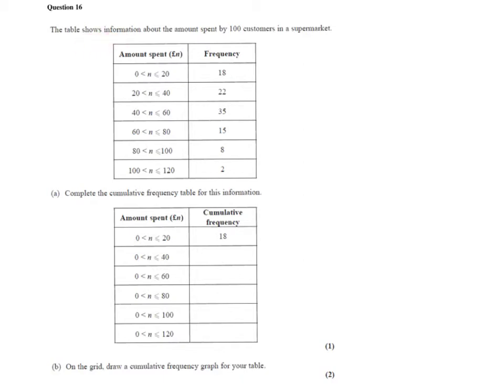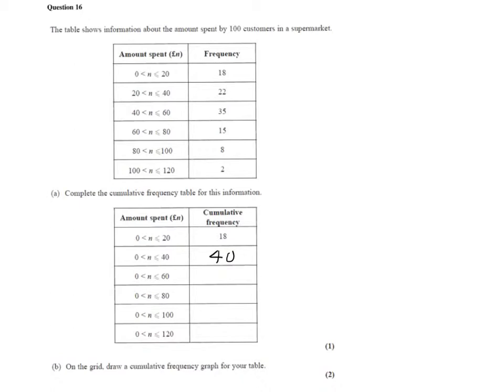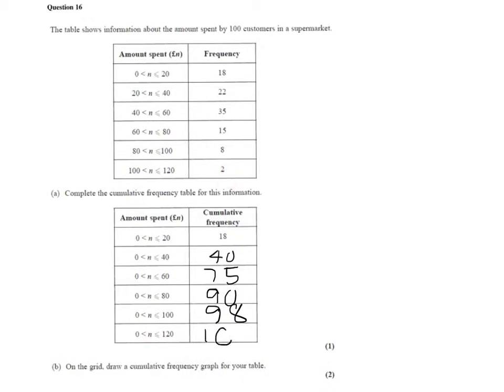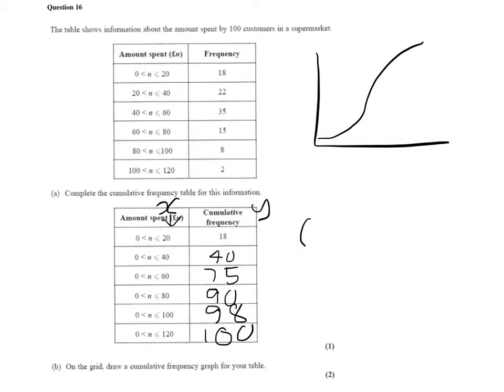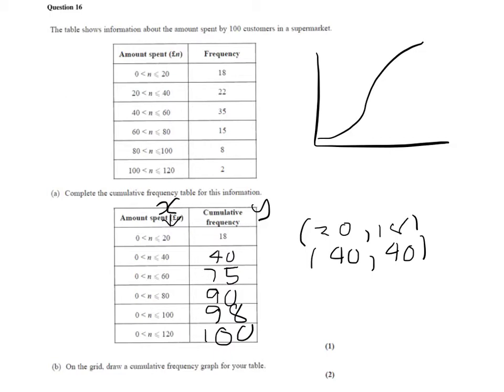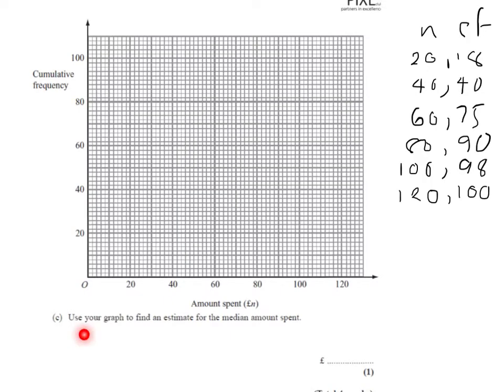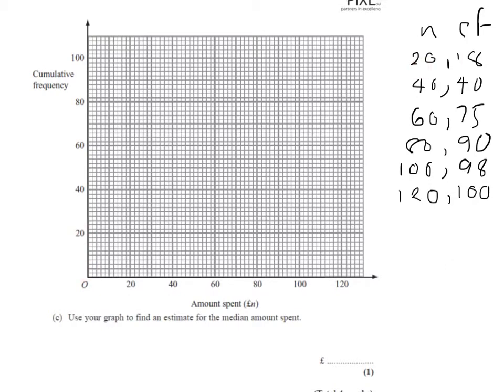Q16 Cumulative Frequency